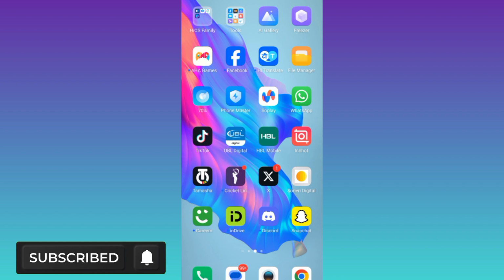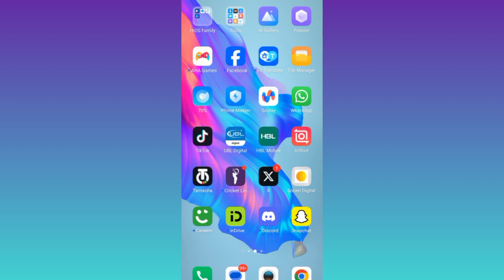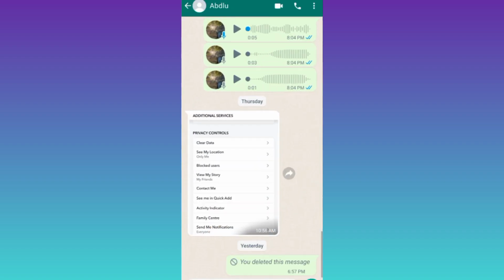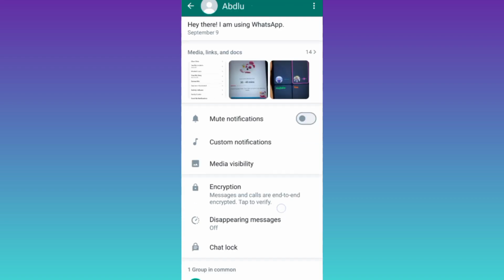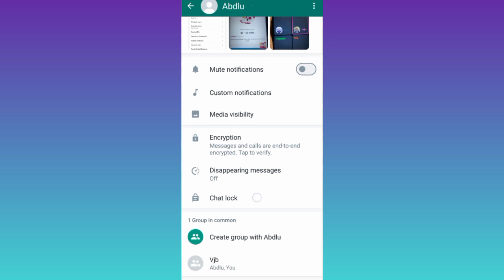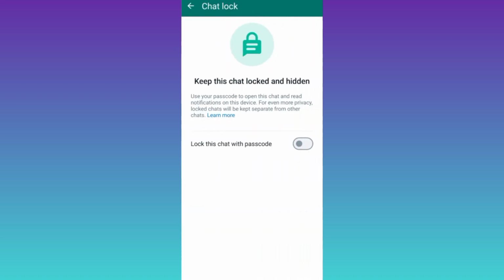How to Lock WhatsApp Chats (2023) | WhatsApp Chat Locker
In today's video, I am going to show you how to lock whatsapp chats. If you are looking to lock a chat on whatsapp then this video is for you. So sit back and learn how to use whatsapp chat locker